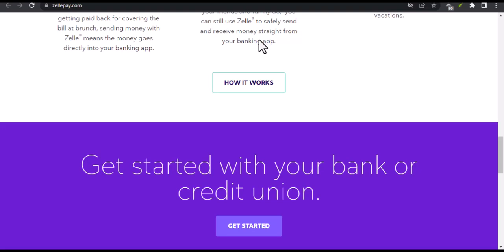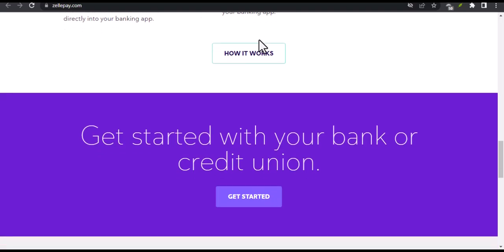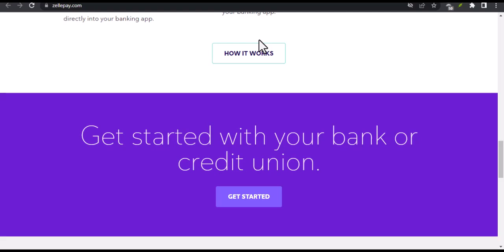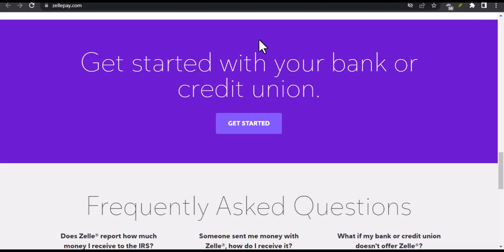How to integrate Zelle with your cash flow if you’re a content creator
In this video we talk about How to integrate Zelle with your cash flow if you’re a content creator

Tags:How to integrate Zelle with your cash flow if you’re a content creator